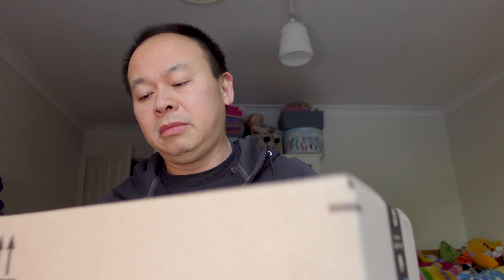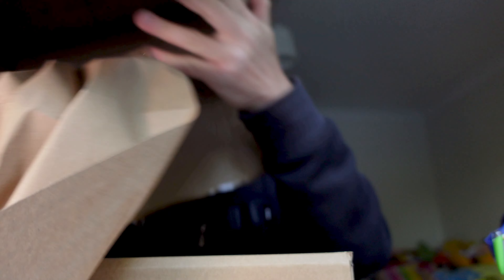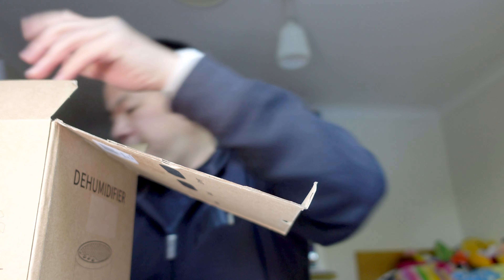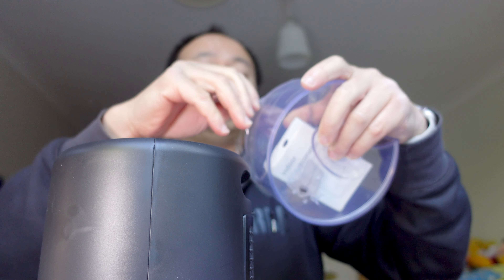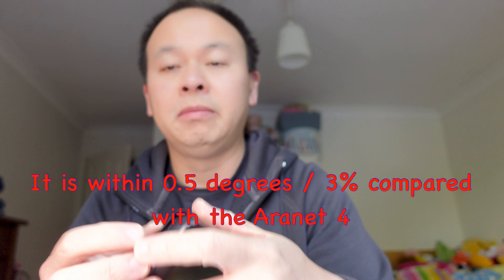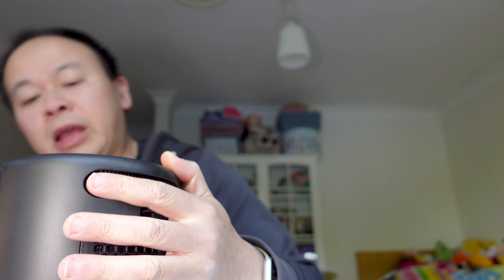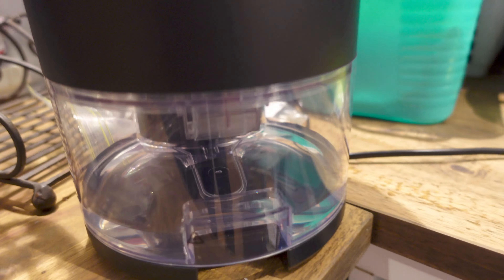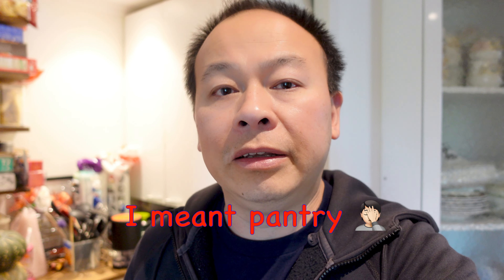Houselyla H2105 Dehumidifier Review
The East Coast of NSW has been under the influence of a La Niña weather pattern recently, and boy has it rained! So much so that our doors are swollen and won't open, our clothes won't dry, and mould has appeared in the most unexpected places.
Since there is no letup in sight, we bought this dehumidifier from Amazon Prime to see if it will help with our damp problem.
In this video, I unbox the product, and take you through its functions, and we'll see how effective it is.

Gear: Sony ZV-1, Apple iPad Pro, LumaFusion